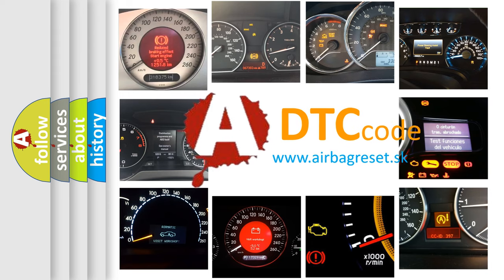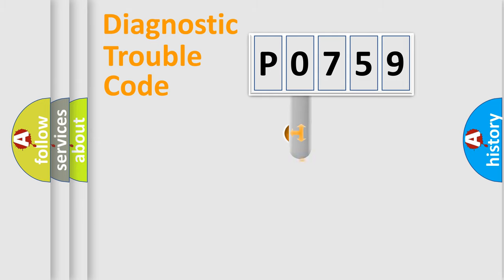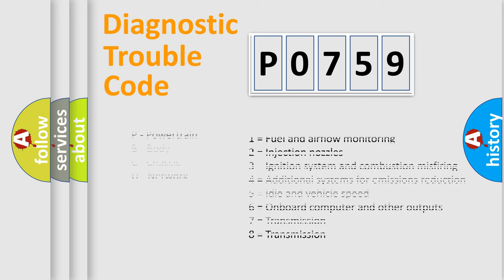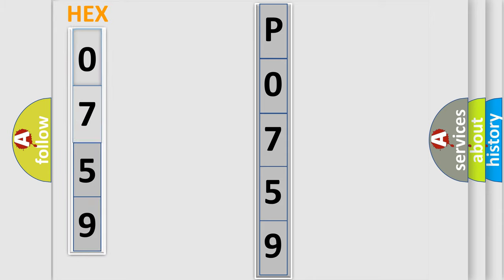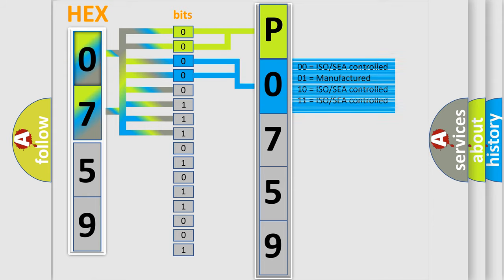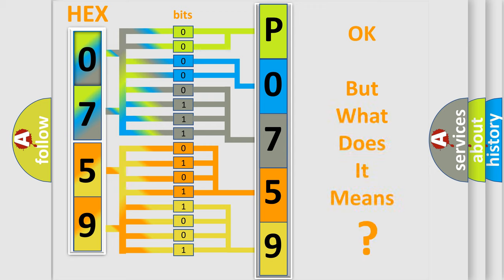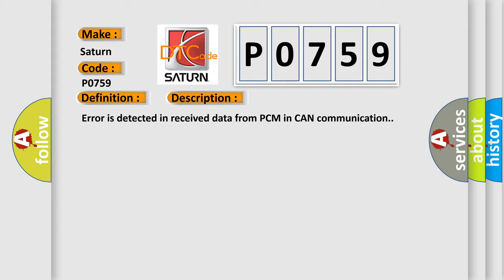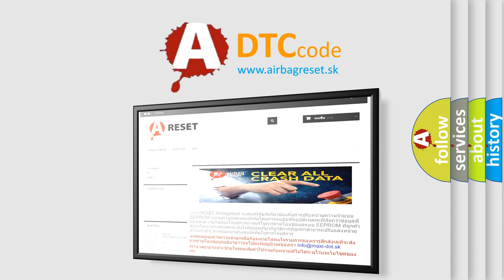DTC Saturn P0759 Short Explanation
Contents:
0:21 Basic DTC analysis according to OBD2 protocol standard.
1:48 Insight into programming
2:58 A diagnostically understandable description of the Diagnostic Trouble Code
3:05 Basic error definition

Make:
Saturn
Code:
P0759
Definition:
Communication Error to PCM
Description:
Error is detected in received data from PCM in CAN communication.
Cause:
 Malfunction in communication line between PCM,TCM,instrument cluster,and steering angle sensor Malfunction in PCM,TCM,instrument cluster,or steering angle sensor Poor connection at connectors (female terminal)